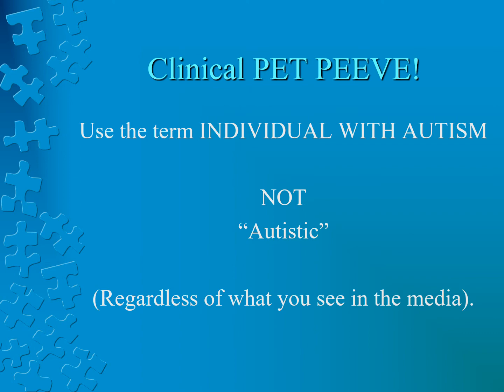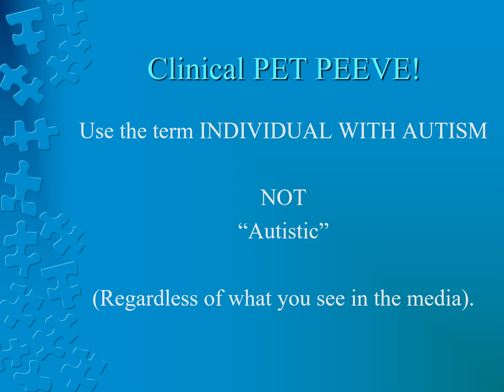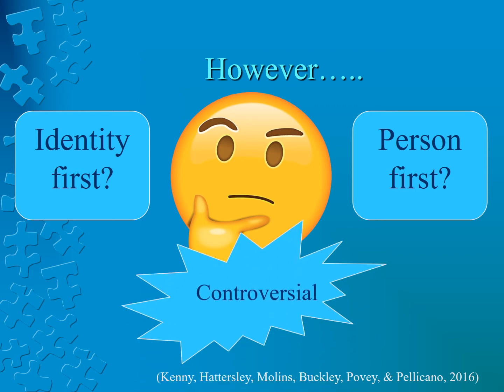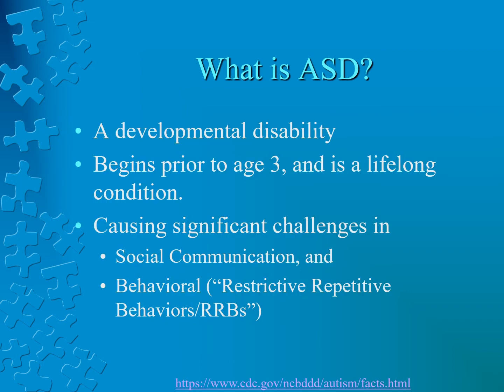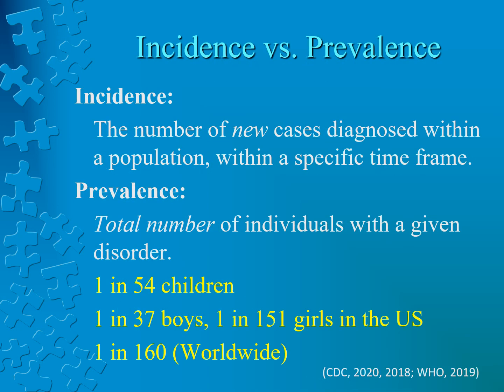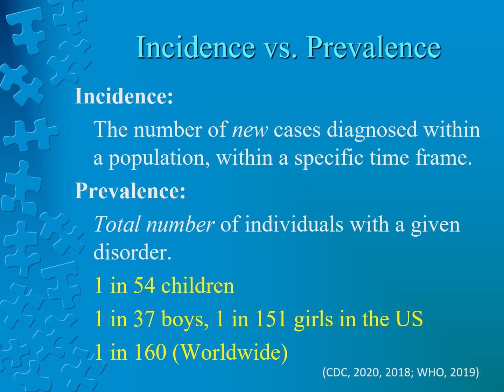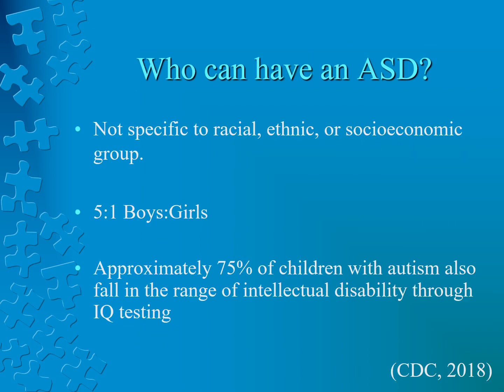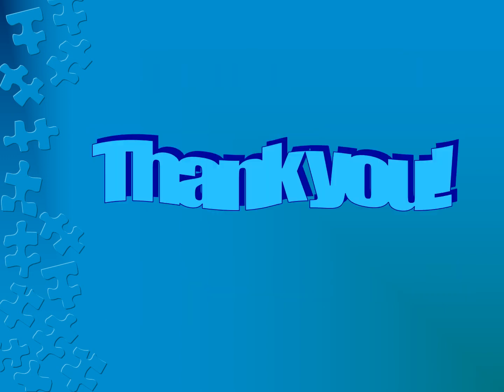Dx Criteria 1 Introduction microlecture